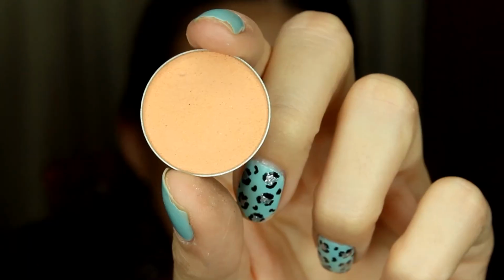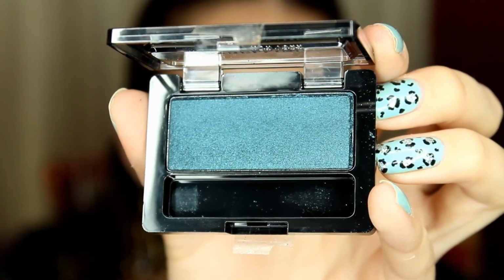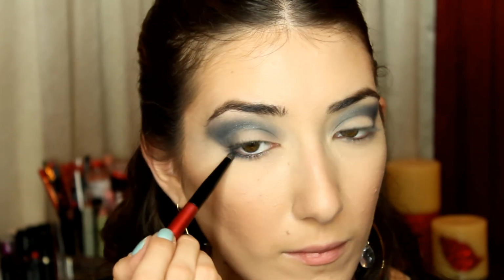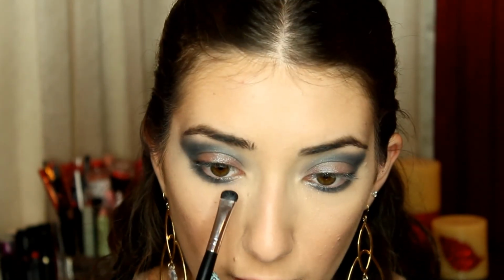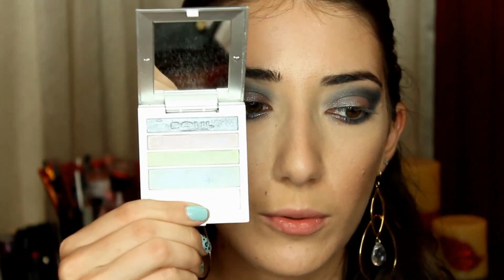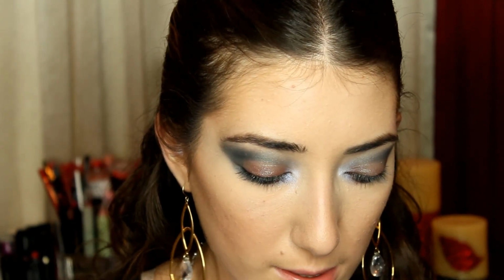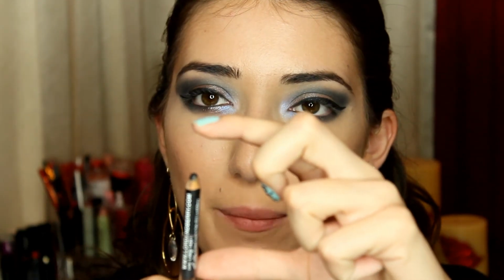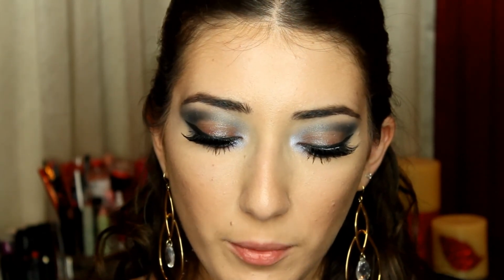Brown and Blue Fall Makeup!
HII! Here's a brown and blue fall makeup look to get you moving into the fall season!

EYES:
Makeup Geek eyeshadow – peach smoothie
Maybelline eyeshadow – turquoise sea
Cle de Peau cream shadow – brown
Clinique brush on gel liner – true black
Lord & Berry Black kohl liner pencil
Maybelline Falsies Mascara
Ardell Lashes – 120 Demi
LIPS:
Lancome Lip liner - bronzelle

Paulina